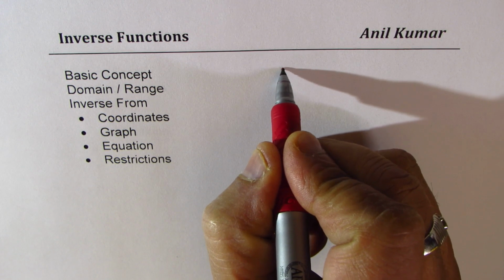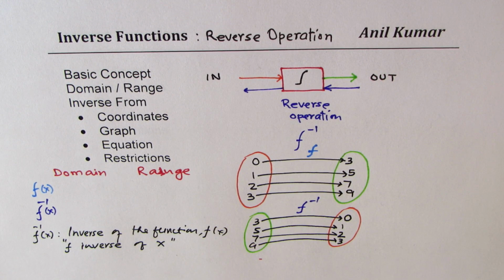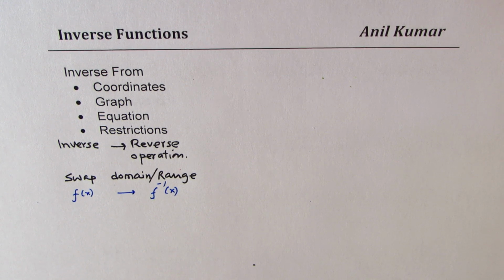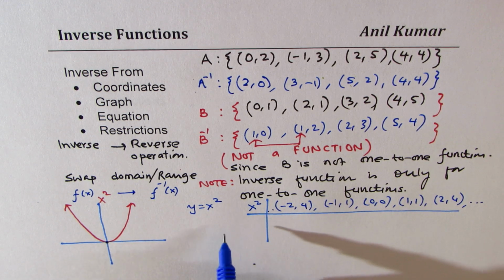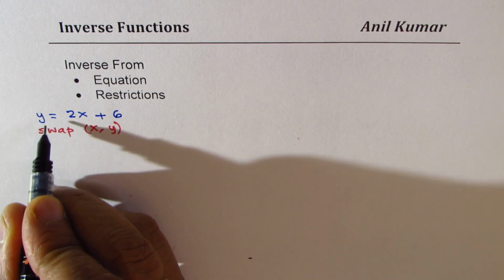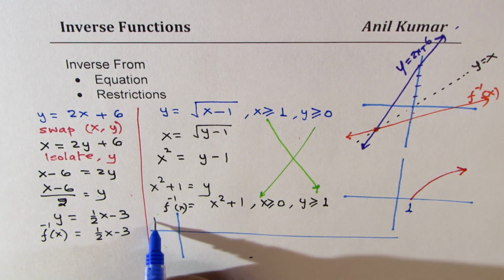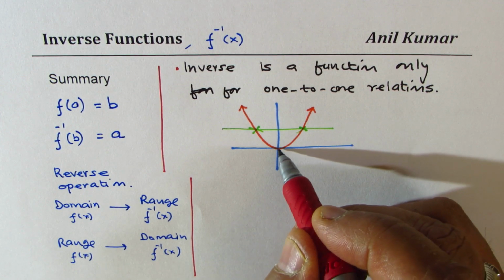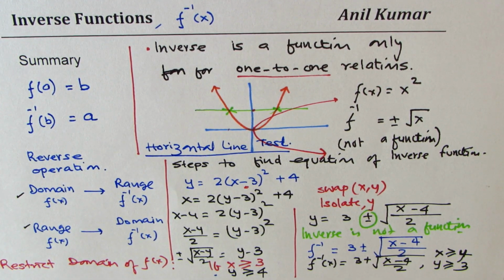Inverse Functions Concepts as Reverse Operations with Examples